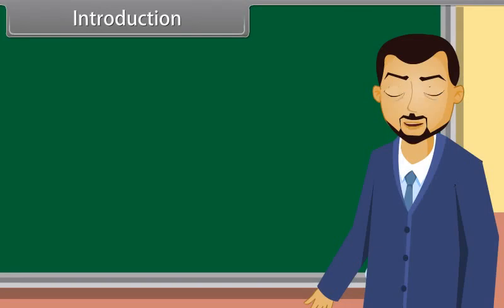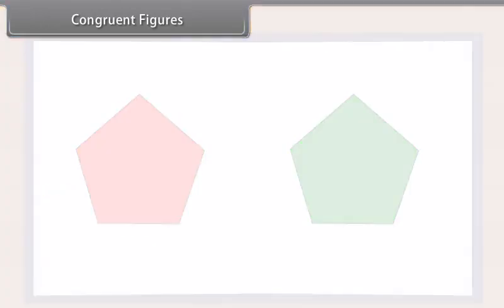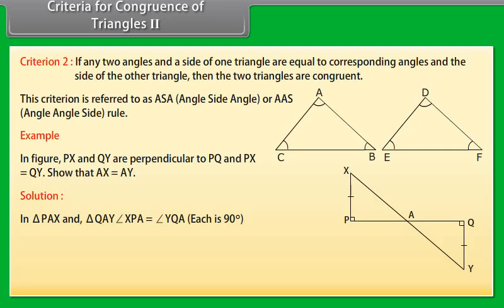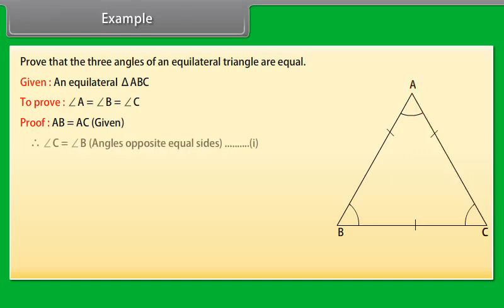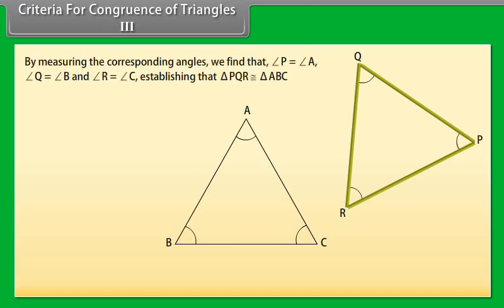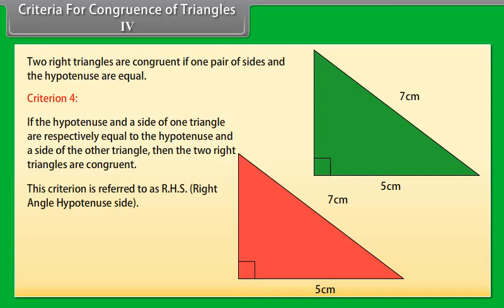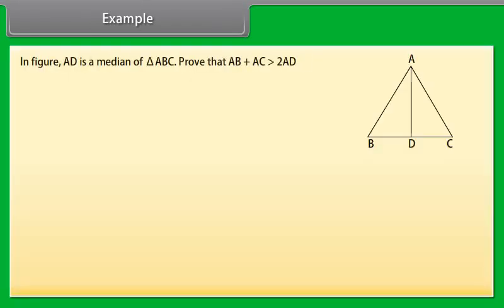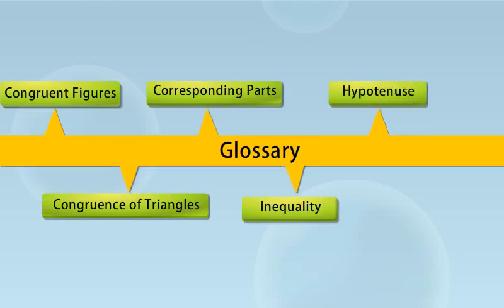class 9 mathematics ch 7 Triangles